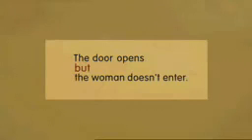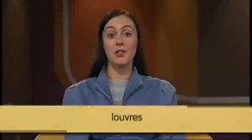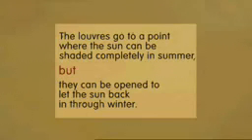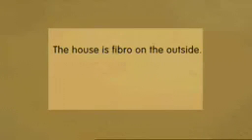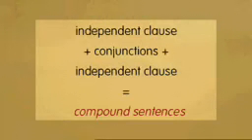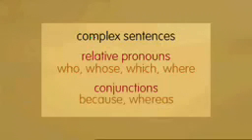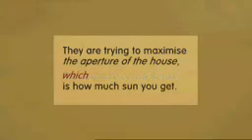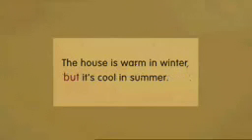petrogroup english....S10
petrogroup english course from IELTS preparation course
series 10